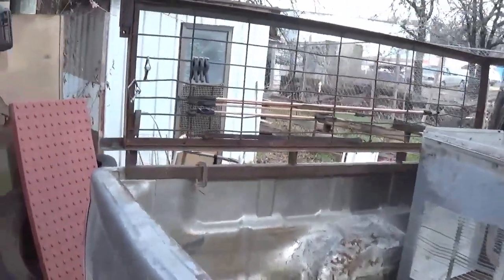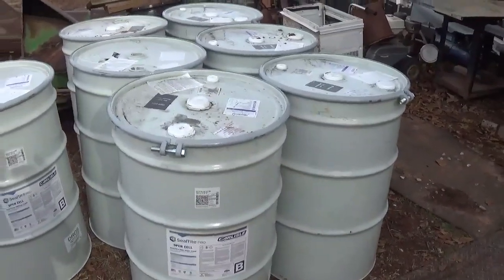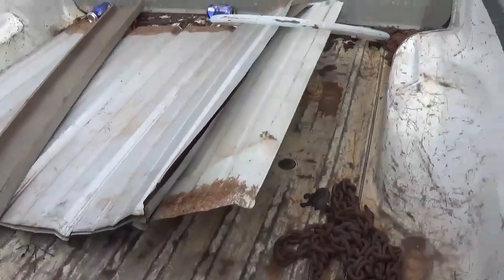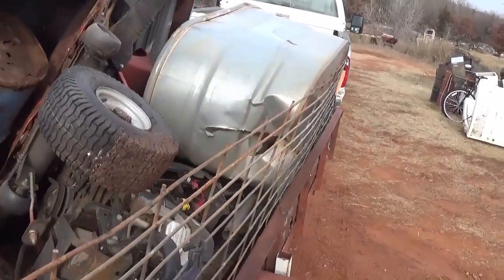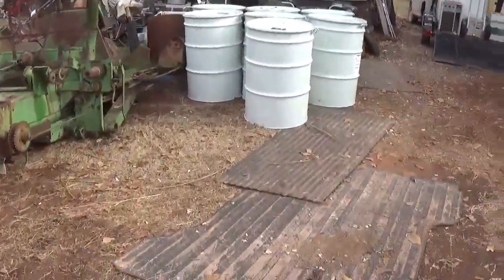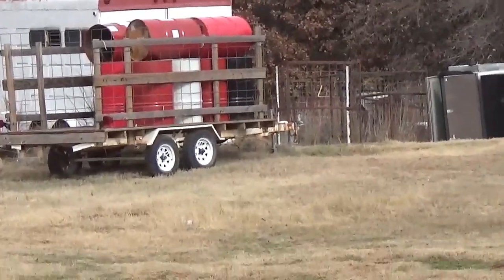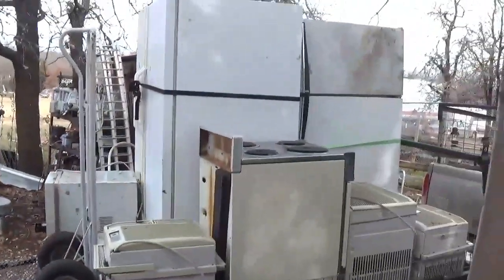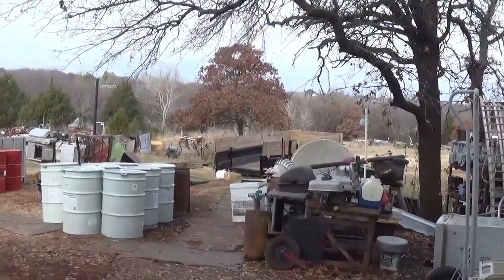Two Trailer Loads of Scrap Metal that I picked up Saturday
Flipping Outboards, outboard repair